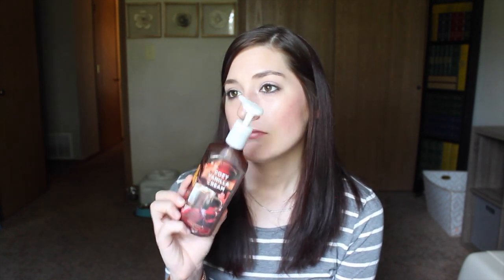Empties/Products I've Used Up Vol 25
Hey, guys!
Today I'm sharing my thoughts on products that I've used up recently. This is a long one, so settle in! (I've been trying to use up almost done stuff so I can get rid of it before I move!) I would love to know your thoughts on products I mentioned or if you've used up anything recently that you either love or hate.

What I'm Wearing:
Shirt: Kohls
Necklace: Rocksbox

FTC: All products mentioned were either purchased by me or given as a gift unless otherwise mentioned as received from Influenster or BzzAgent. All opinions are 100% honest and my own.